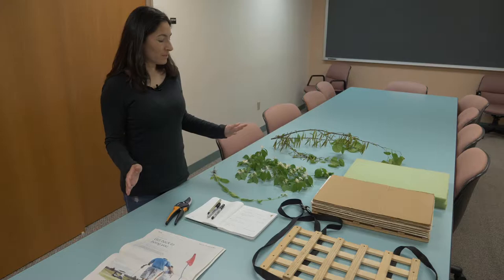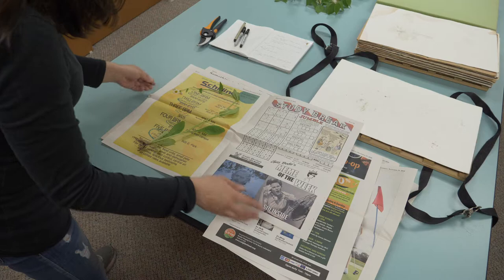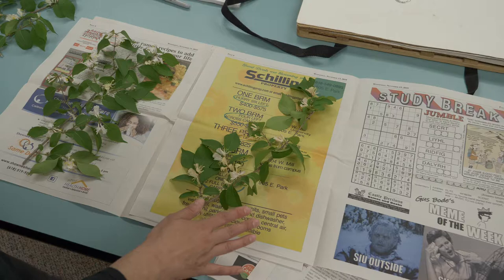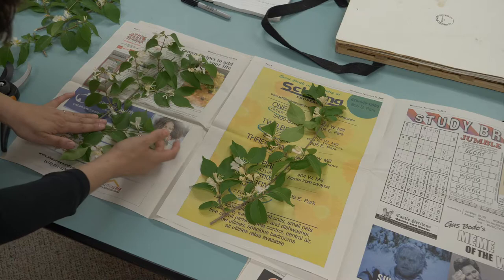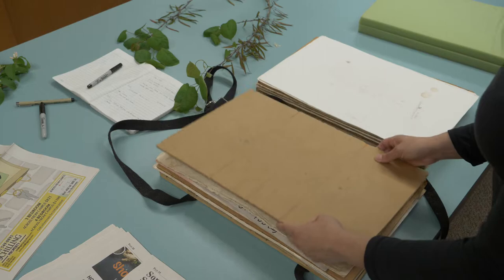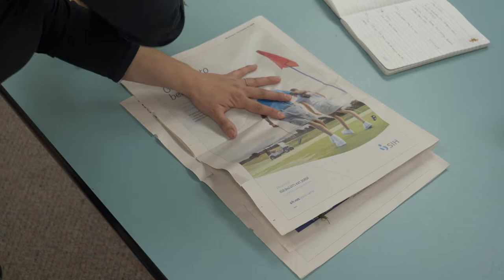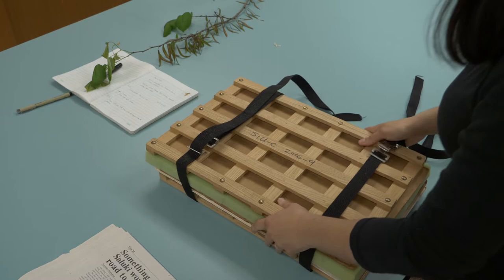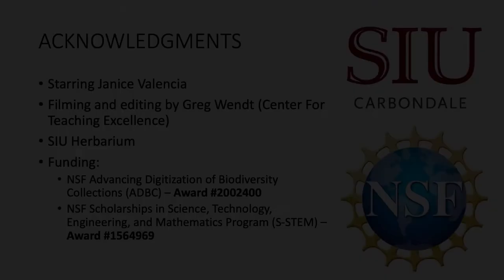Pressing plants for the herbarium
After choosing an appropriate plant to collect, learn how to press that plant in the next step of creating a herbarium specimen.